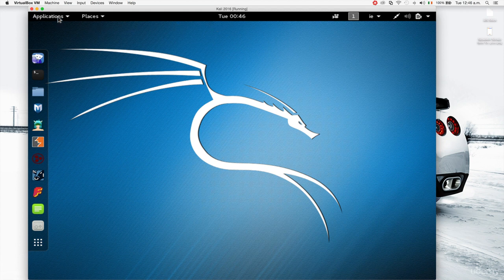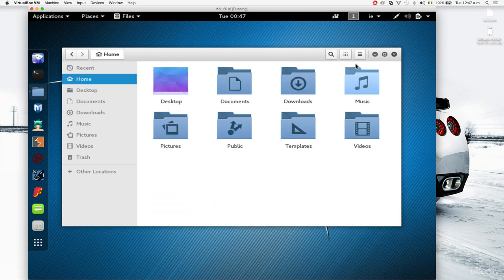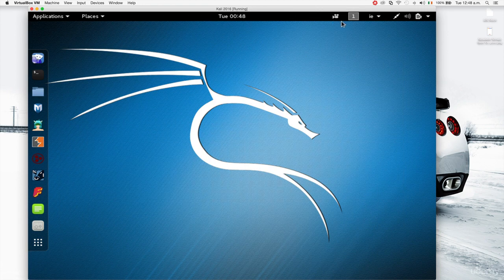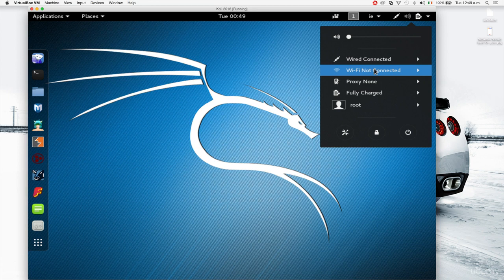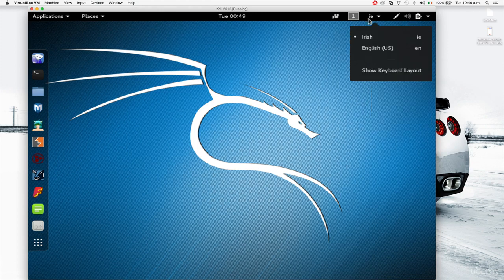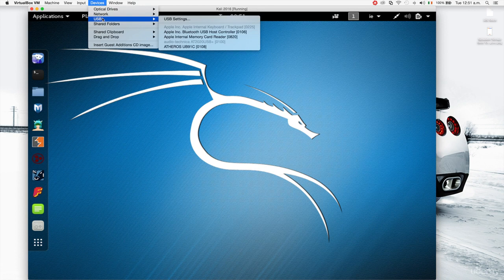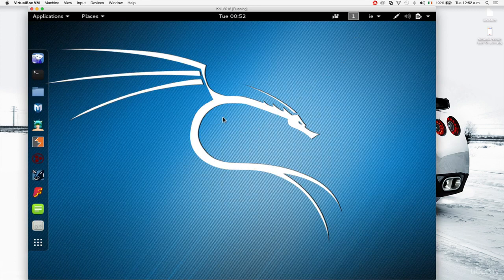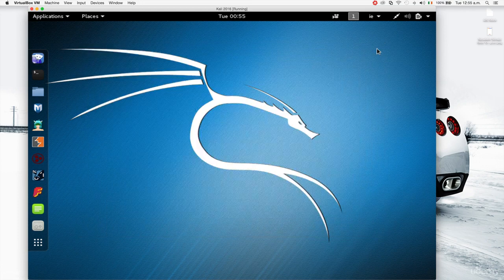Basic Overview of Kali Linux | Ethical Hacking 9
Hello guys!
Thanks for approaching our channel.